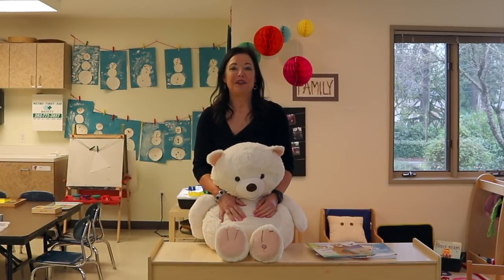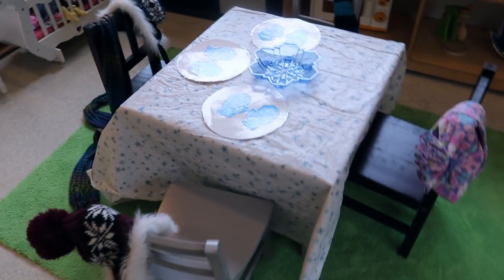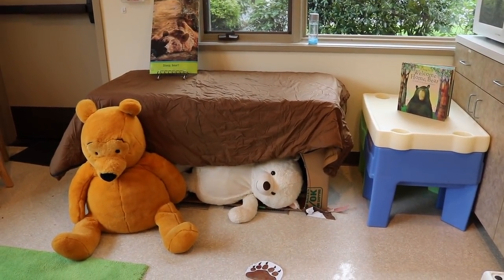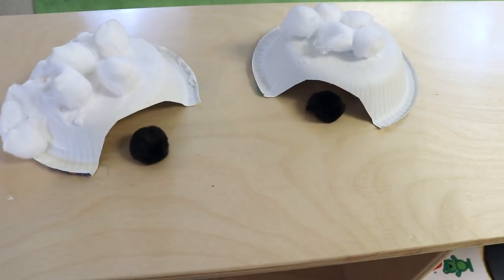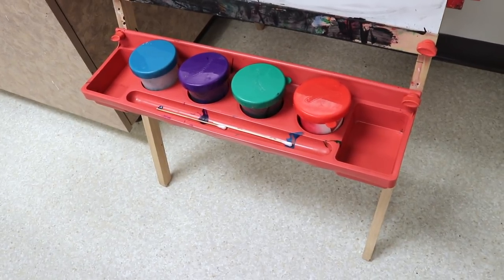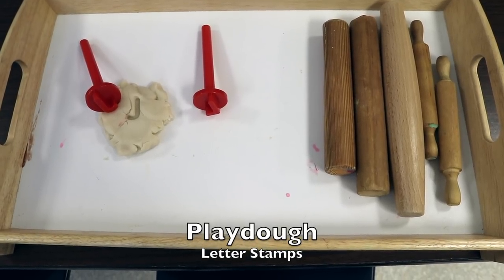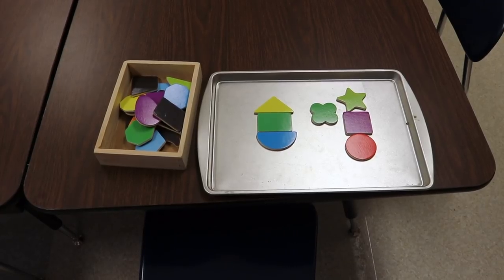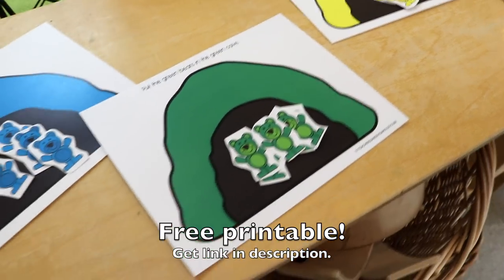Toddler and Preschool Hibernation Theme Ideas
We are about to begin week #18 in our toddler and preschool classroom with a hibernation theme. Make sure to check below for the links to the free printable activities and products we used!

⭐️ Teddy Mix and Match Game
⭐️ Melissa & Doug Shape Magnets
⭐️ Extra Long Cotton Swabs
⭐️ Share Big Bear, Share Book
⭐️ About a Bear Book
⭐️ Baby Bear's Not Hibernating
⭐️ Wooden Numbers (in Sensory Bin)
⭐️ Calico Critters Bears (in Sensory Bin)
⭐️ Wooden Bear Dress Up Puzzle (a bit different than what was shown in video)